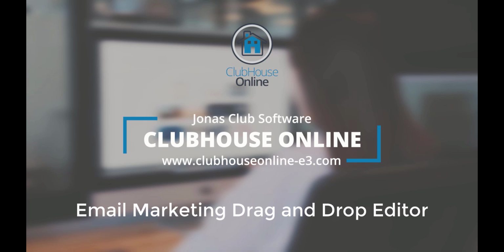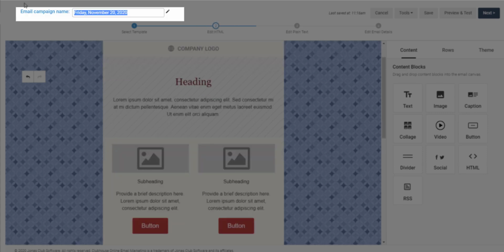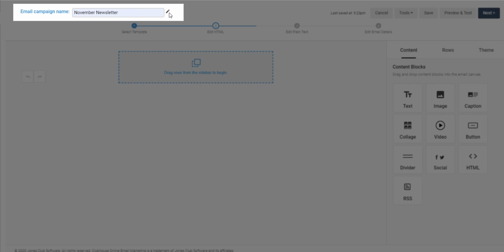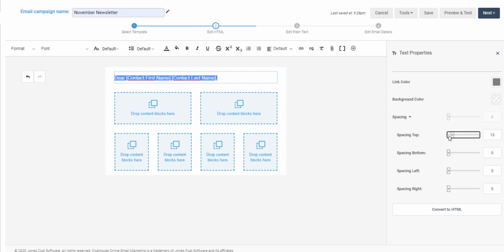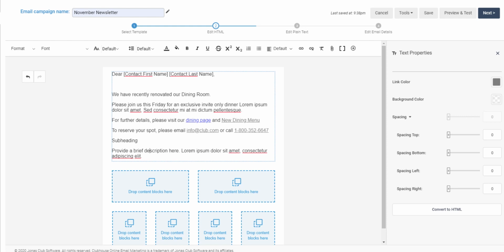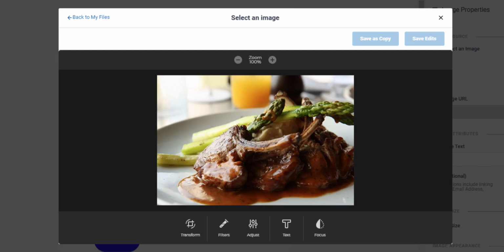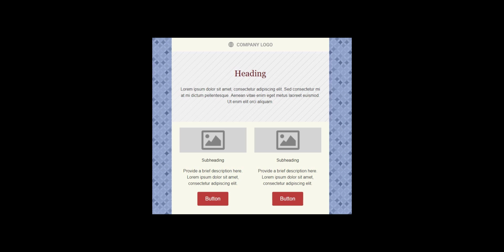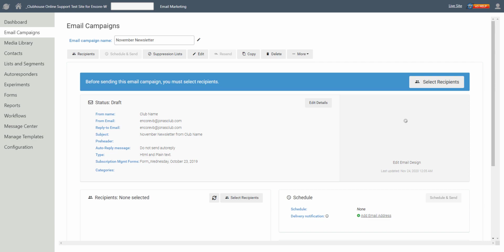Campaigner Drag and Drop Editor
In this video you will learn how to use the Drag and Drop Editor to create professional looking emails in minutes.